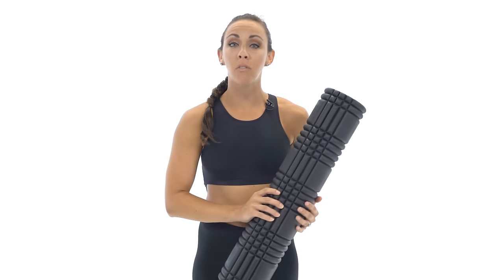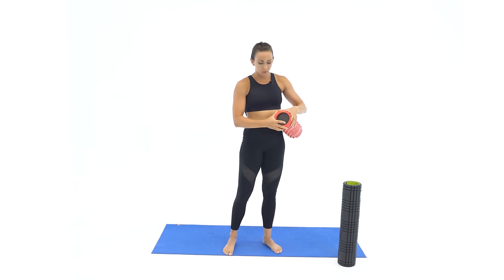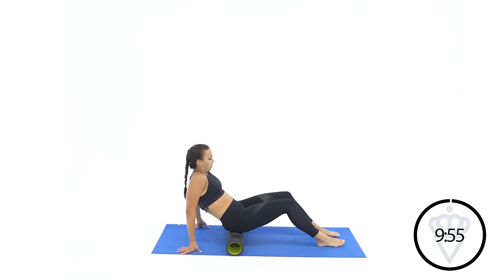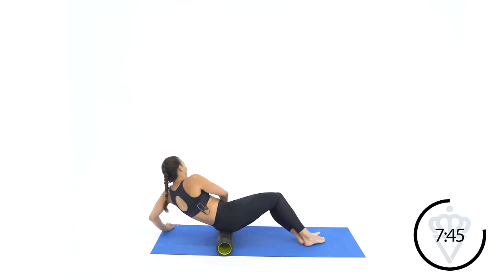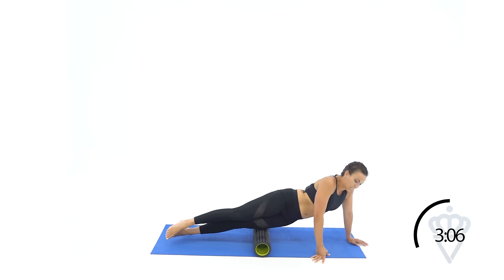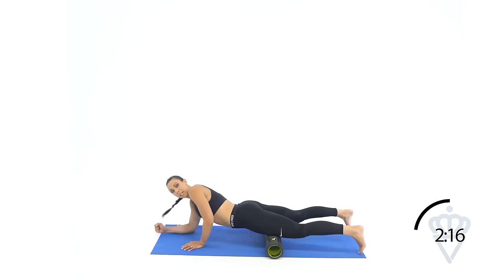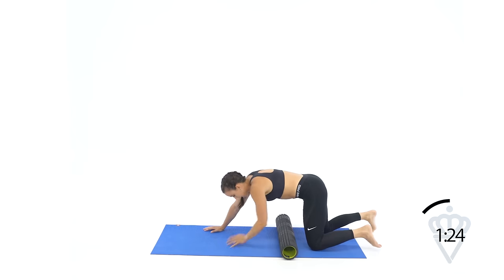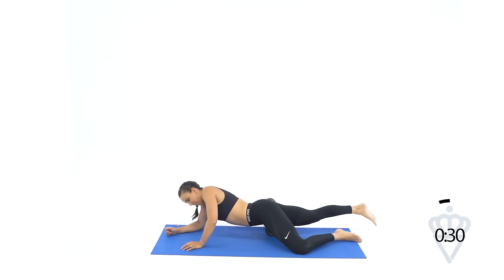10 Minute Full Body Foam Roller Routine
Check out my 30 Day Transformation program PACKED full of content!

Finally, a foam roller ONLY stretch routine! Let me take you through the best foam roller exercises to work muscles in your lower body, upper body, and core! I want you to work the fascia in your quads, hamstrings, glutes, calves, upper back an loosen up your hip flexors using this awesome piece of equipment!

Share this workout with a friend on Facebook and help me help more people just like you!

Wood Plyo Box (I couldn’t find the link to my exact box so here is another one of the same kind!)